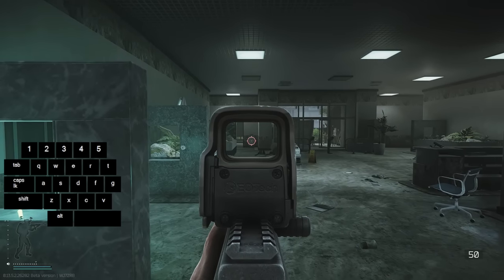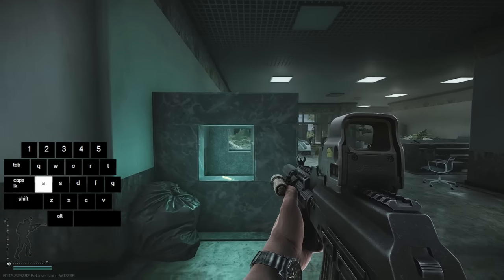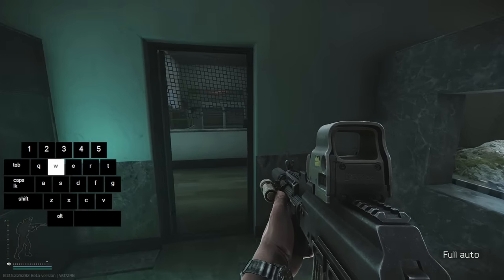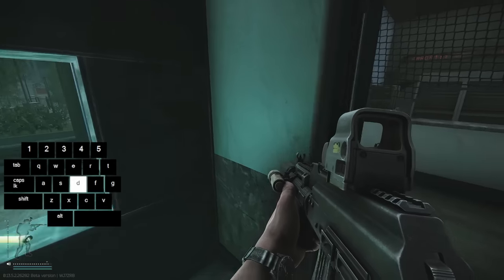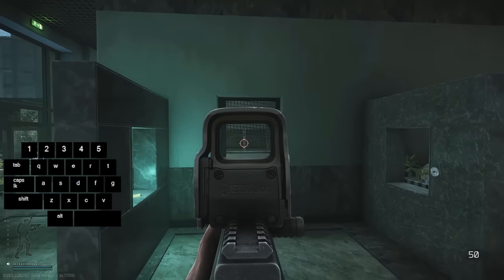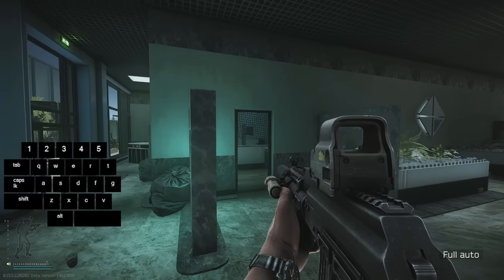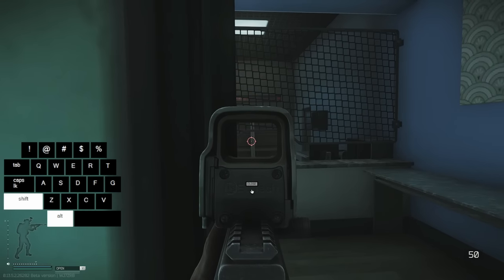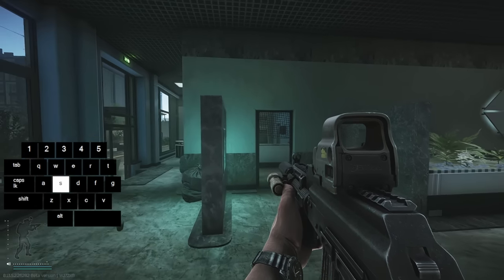The Ultimate Beginner Movement Guide for Escape From Tarkov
Live on Twitch Everyday, type "!settings" in my Twitch chat for my settings!

0:00 Introduction
0:37 Inertia/Circle strafe
2:13 Sprint free look/Jump free look
3:53 Right hand peek
5:08 Repeeking different angles
5:40 Jiggle peeking
7:00 Sprint baiting
9:15 Jump shotting
12:12 Landing jump unpeek
14:15 Air control
15:31 Crouching height movement
17:04 Look down/ducking
18:09 Character Weight
19:18 Ledge grab
21:02 Key bind preferences/ layouts
23:53 W/S peeking
25:08 Repeeking revisited
26:01 Longer Jumping
27:39 Crouch jumping
28:35 Lowering hitbox "for movement"
29:15 Sprinting for no inertia
30:00 Sprint Falling
30:57 ceiling height
31:42 Jump height
32:33 Dorms Window Drop
33:46 W Shift Space Jump
35:08 Jumping direction changes
37:03 Elevation change for jumping
37:50 Conclusion/Ending thoughts
39:18 Outro

DPI:1800, Sens 0.11, ADS SENS 0.1, 75 FOV

GPU: MSI RTX 4080 16 GB
CPU: Intel i9-13900k
Motherboard: Asus ROG STRIX Z790-F
RAM:G.Skill Trident Z5 RGB 32 GB (2 x 16 GB) DDR5-7200 CL34
PSU: Thermaltake 1200 W 80+ Gold Certified
Liquid Cooler: Deepcool LS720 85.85 CFM Liquid
Case: Corsair 5000D AIRFLOW ATX
Mic: shure sm7b, Goxlr mini
Monitor: ZOWIE XL2546K "1080p 240hz"
Mouse: Lamzu Atlantis mini 4k
Mouse pad: artisan zero
Keyboard: Wooting 60he
Headphones: Massdrop x Sennheiser HD 6xx